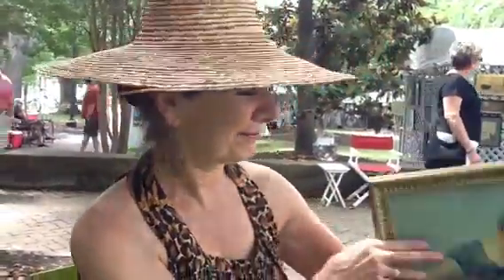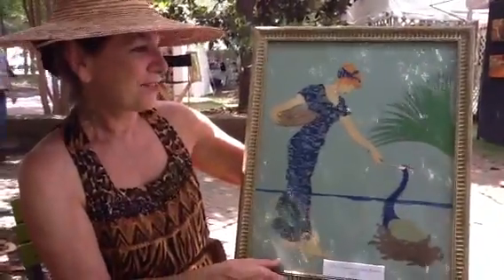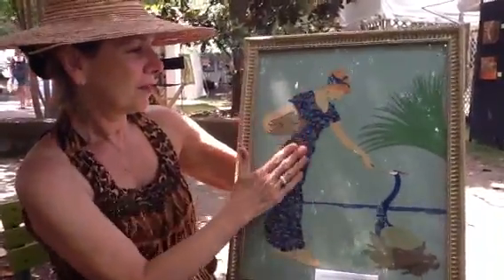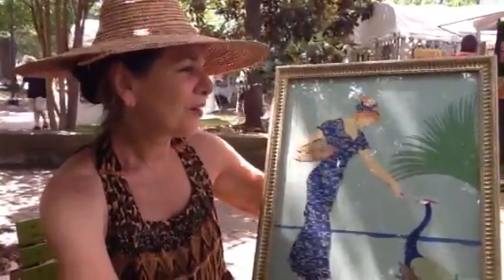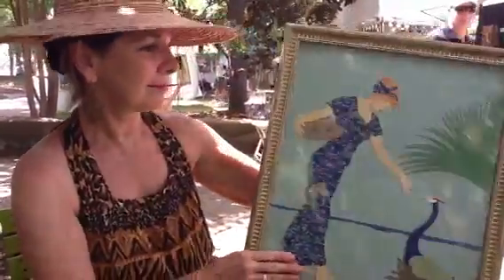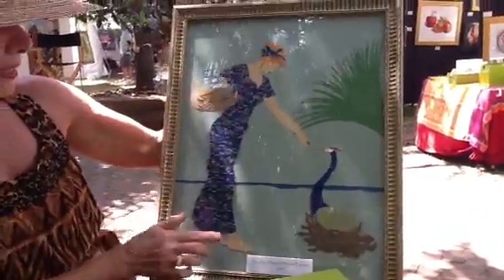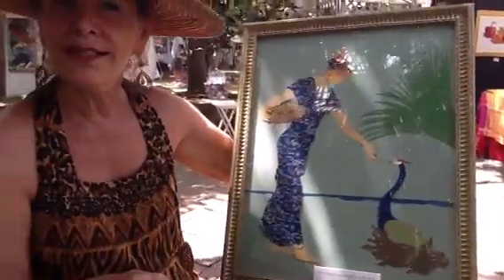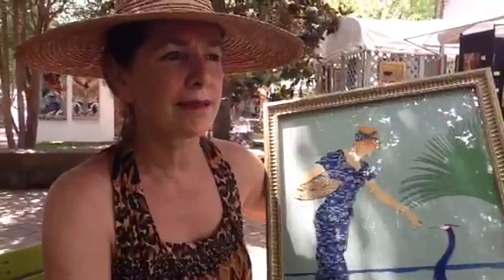Piccolo Spoleto 2012 Artist Interview with Sherry Browne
Award Winner talks about art & the16 Day Outdoor Art Show